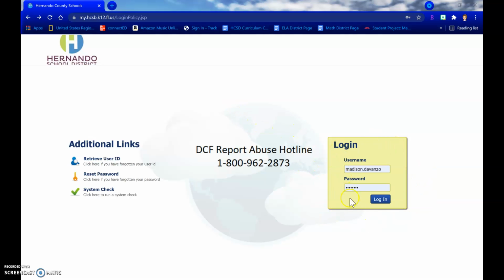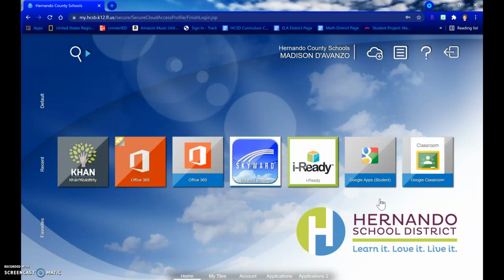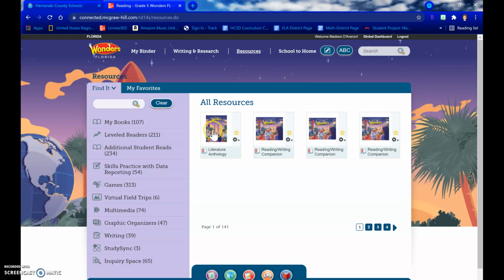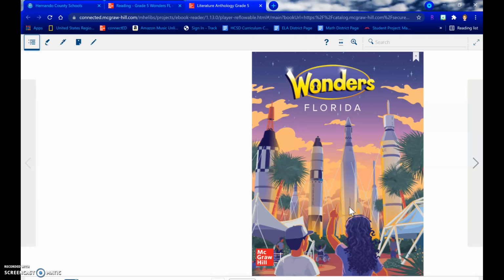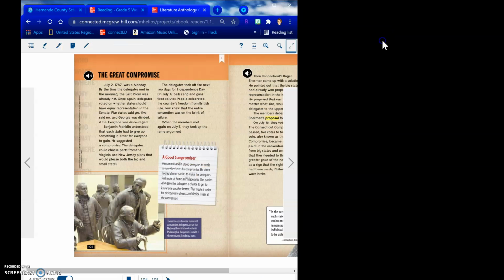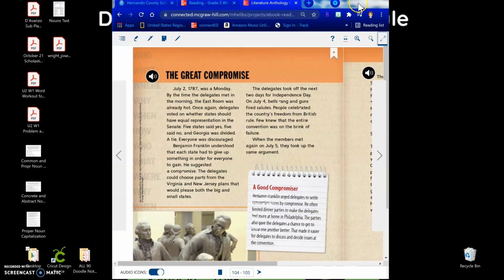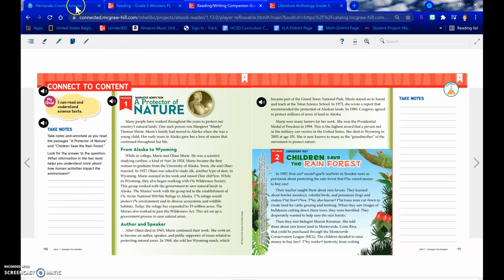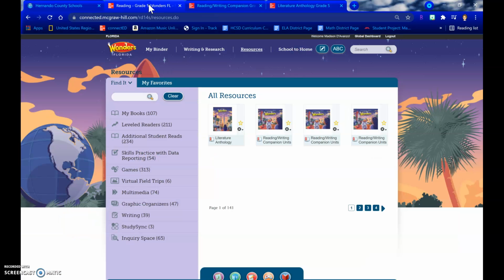How To Access Wonders Text Online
This is a screencast that shows how to use Hernando Single Sign-On to access the Wonders Curriculum online.